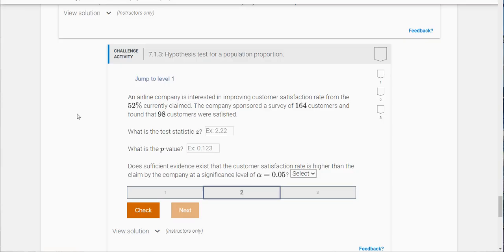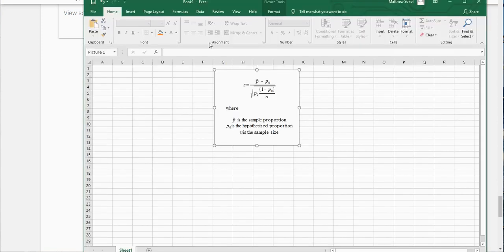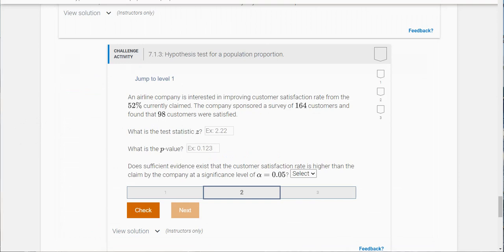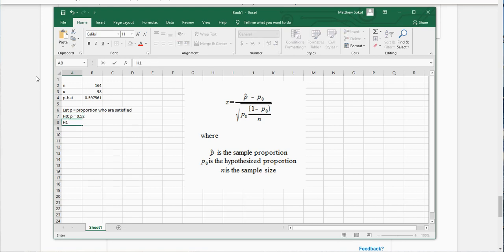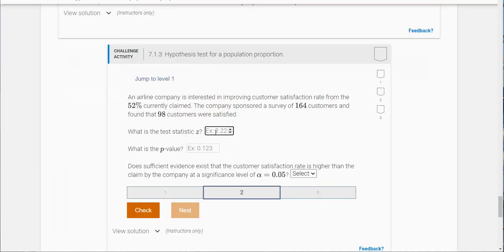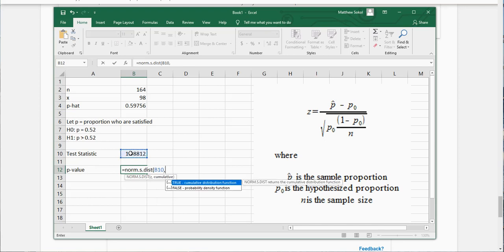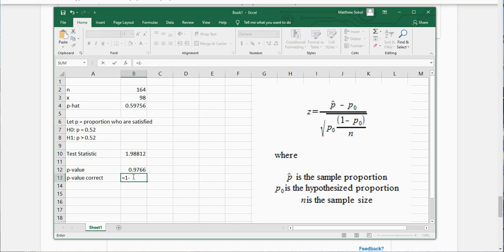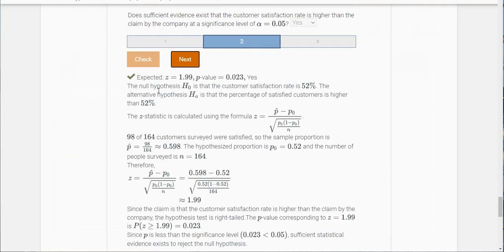MATH240 - Challenge Exercises - Section 7.1 - Part 3